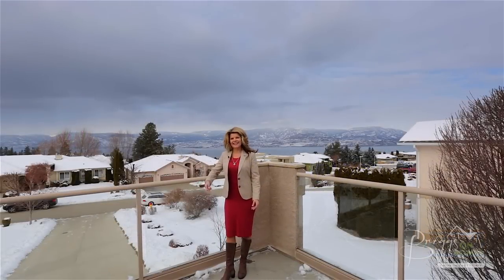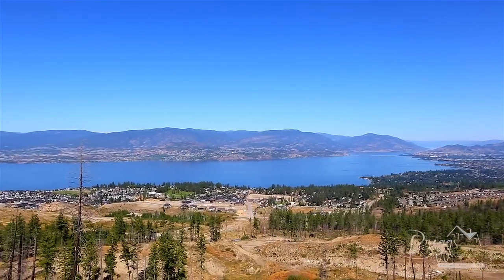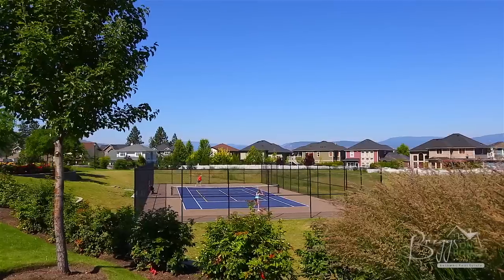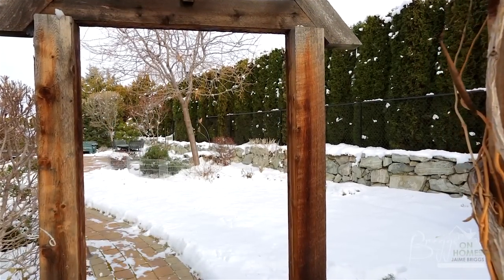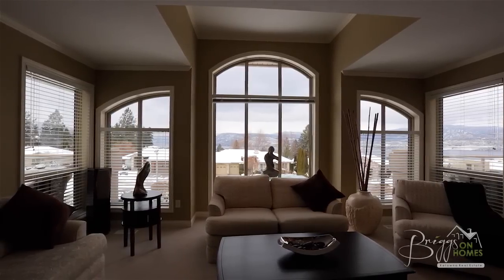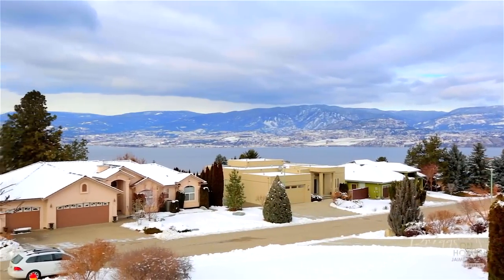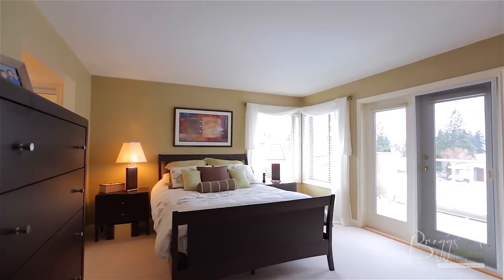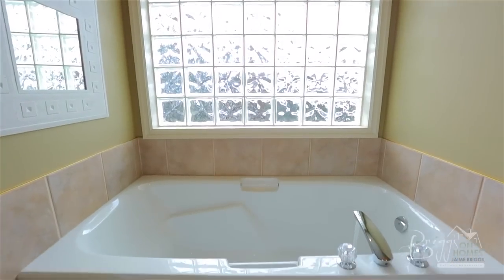Now SOLD! Upper Mission Stunning Lake & City Views! 299 Sandpiper Court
Price Just Reduced!  Now only $649,000
Beautiful stately home with a Californian inspired feel located in Upper Mission's Belcarra Estates on a quiet cul-de-sac. Over 3,200+ sq.ft., 4 Bedrooms, 3 Baths, on .29 acres.
The bright airy second floor living space features a formal living room with gas fireplace, plus formal dining room. A cozy family room with second gas fireplace opens up to the large functional kitchen with breakfast nook and easy access to the front patio with expansive lake and mountain views. The kitchen flows out to a lush private landscaped backyard complete with a paving stone patio and water feature. A large master bedroom has it's own private patio and 5-piece ensuite.
Downstairs is a second large family room, the 3rd and 4th bedrooms plus full bathroom and extra storage.
You'll love the flow and grand feel of this beautiful entertaining home which has been meticulously maintained by its owners!

MLS 10076357